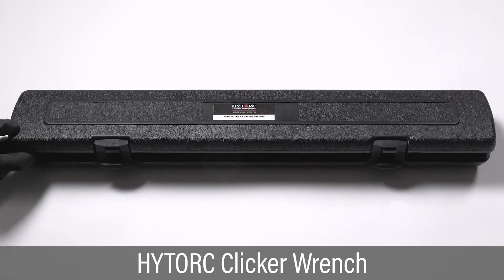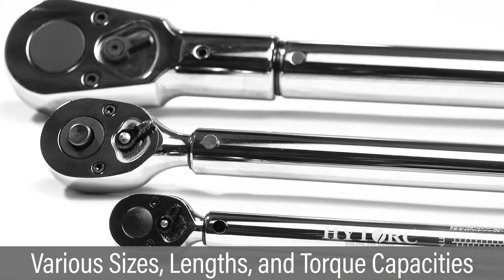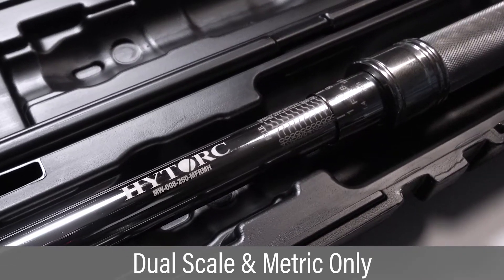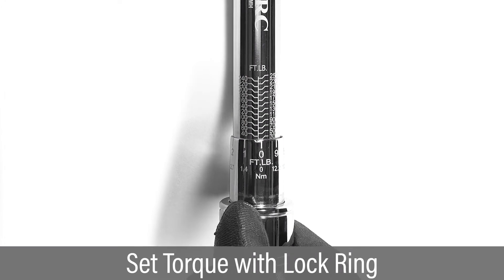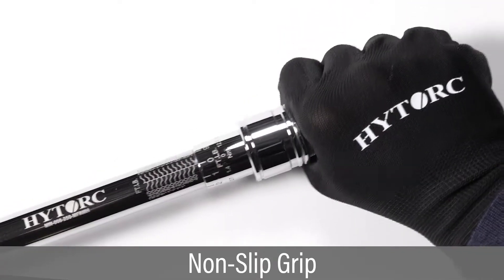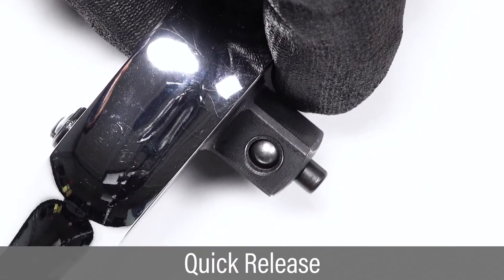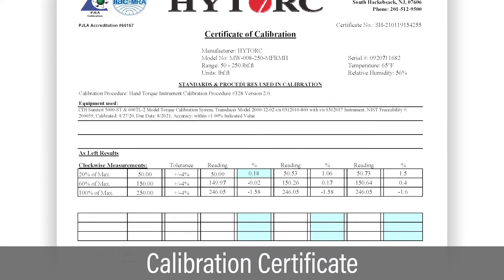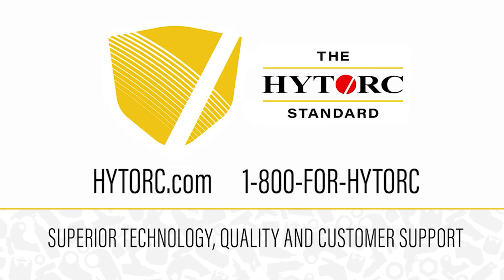HYTORC Clicker Wrench Overview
The HYTORC Clicker Wrench is a simple and convenient tool for tightening nuts to specification in a wide range of bolting applications. This micro-adjustable torque wrench is available in various drive sizes and torque capacities. Handles are lightly knurled for a tough, non-slip grip. The tool has a spring-loaded pull down Lock Ring and an easy-to-read laser-etched scale to quickly and easily set torque. The wrench also features a quick-release button for easy socket removal. The HYTORC Clicker Wrench is supplied with an ISO certified calibration certificate.

The Quick Release Button, conveniently located near the drive, easily engages and disengages the socket from the drive and provides strong socket retention.

The Ratchet Reversing Lever quickly and conveniently changes the ratcheting direction. The lever has three positions: Clockwise, Counter-Clockwise, and Locked.

The spring-loaded positive Lock Ring easily and securely sets the torque value. The laser-etched torque scales are clearly legible in both imperial and metric.